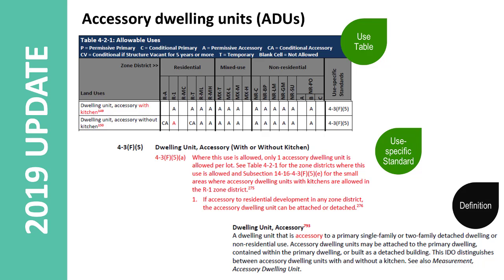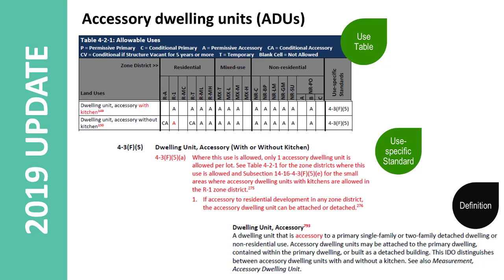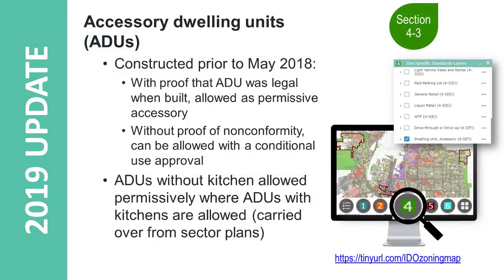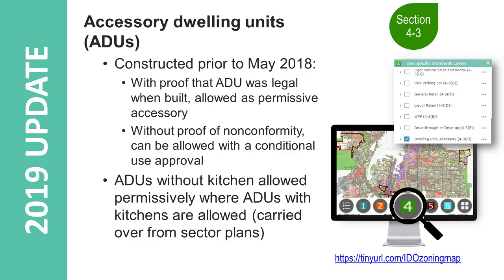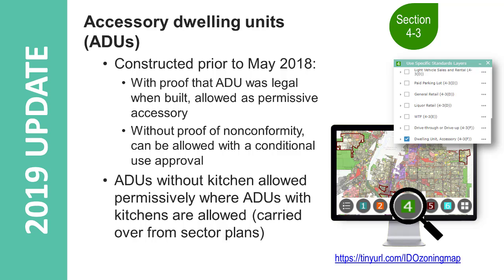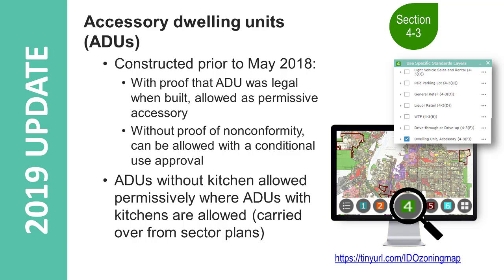CABQ Integrated Development Ordinance (IDO)–2019 Annual Update: Updated Use Accessory Dwelling Units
Updated Use Accessory Dwelling Units